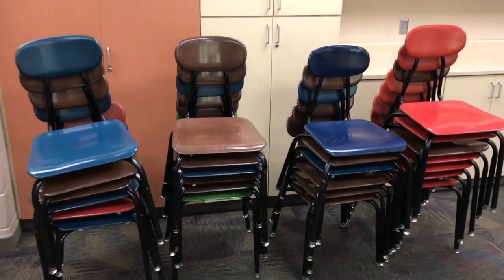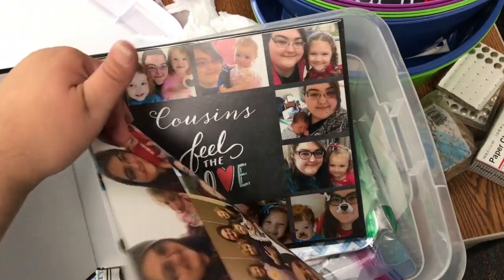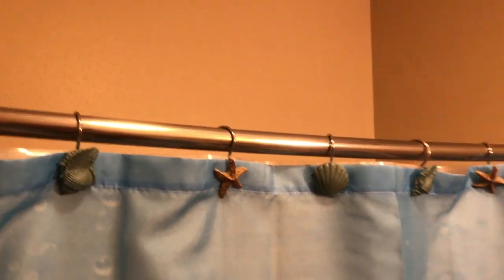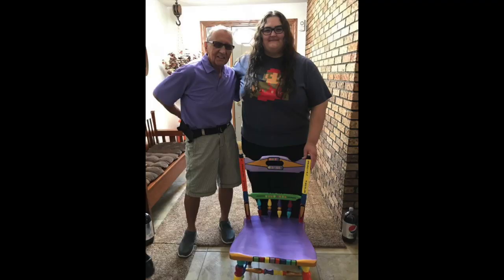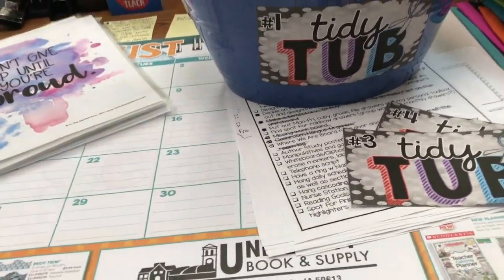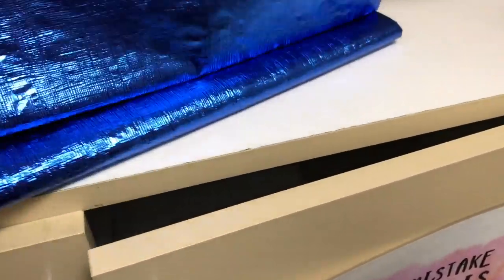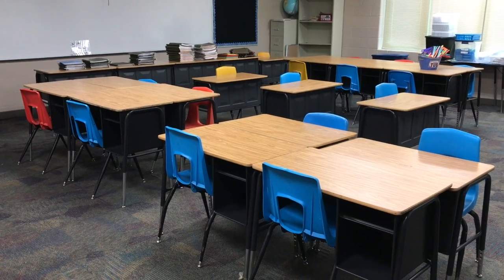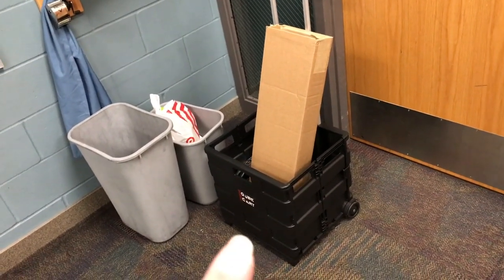Classroom Setup 2017 Part 1 - with something really cool to show you!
This is Part 1 of me setting up my very first classroom as a first year teacher in 4th grade!

One month free ink with HP Instant Ink or use the code g2NWj

Teacher Toolbox

31 Hang Up Organizer: Not available right now, but you can find them on ebay just search "31 Hang Up Organizer"

Tidy Tub Labels (Scroll down until you see the picture of them and there is a link!)

Magnetic Calendar (numbers used on my Where We Are Board)

Filing Cabinet Tabs (Scroll to the bottom to download the template)